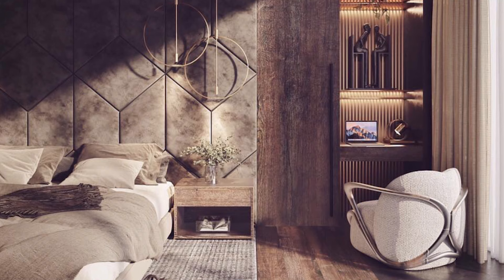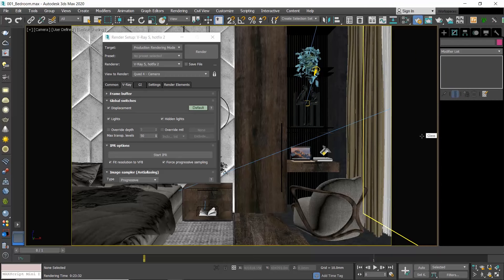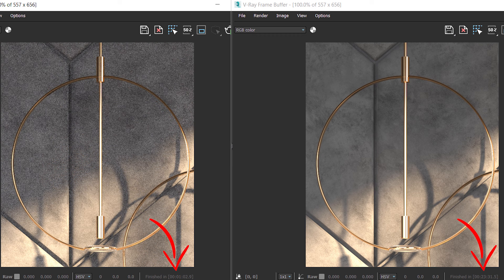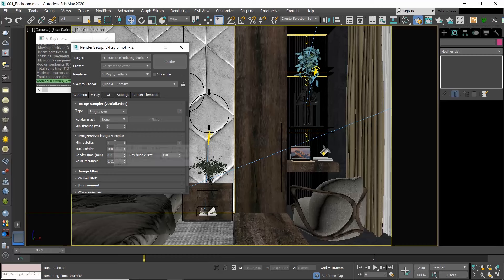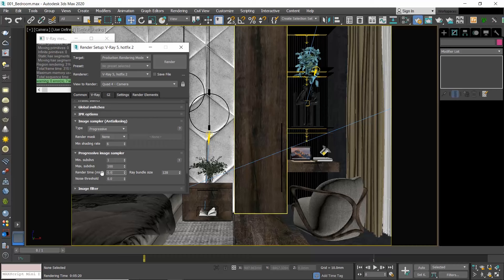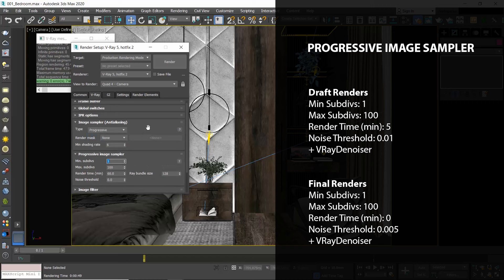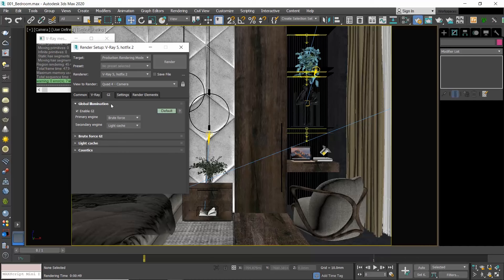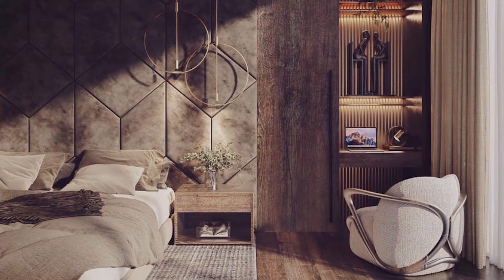3ds Max VRAY 5 Render Setup Tutorial | Settings Explained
In this video we explore the VRay 5.0 for 3dsMax rendering settings. I'm explaining what each settings means and the combination I use in my renders.

Note:
The pendant light is a free model from Designconnected.com. Please check their website for some really nice 3d models.